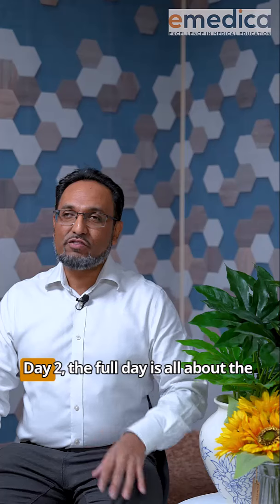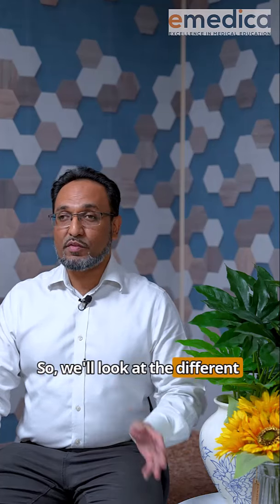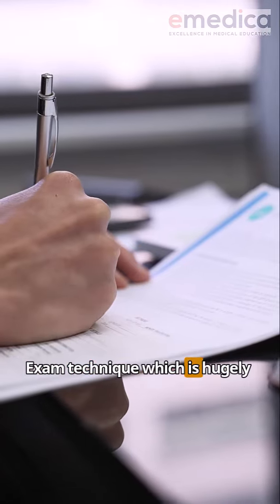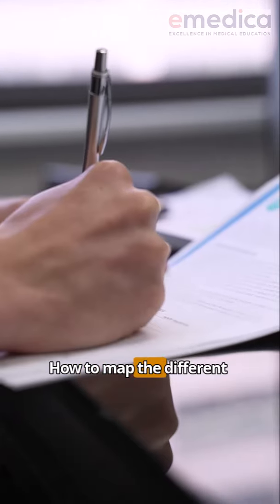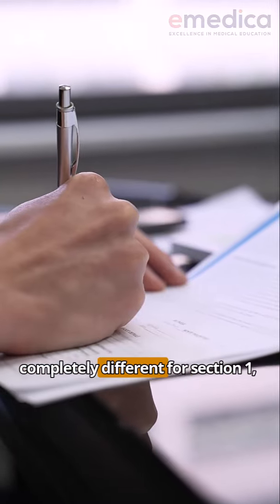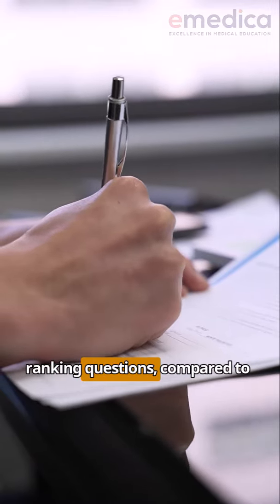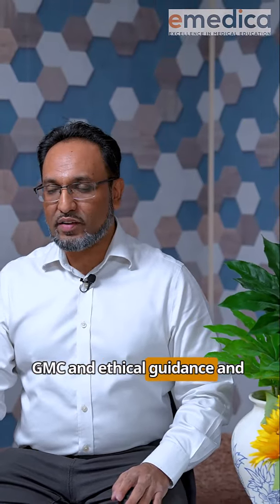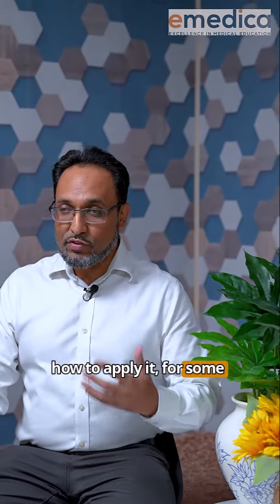MSRA Crammer Course Bundle - What It Covers, Who Should Attend, How It Will Improve Your MSR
🚀MSRA Crammer Course Bundle - What It Covers, Who Should Attend, How It Will Improve Your MSRA Scores